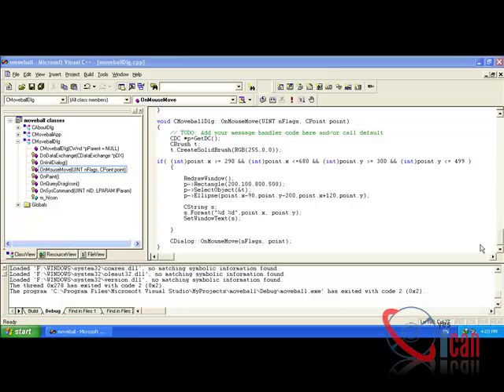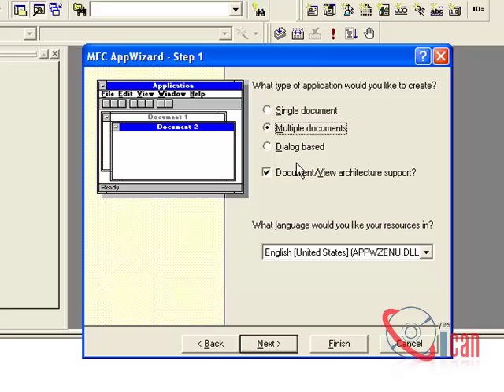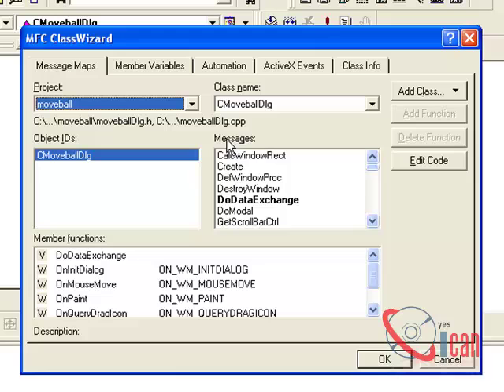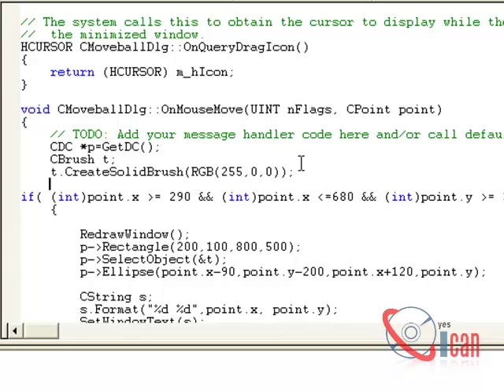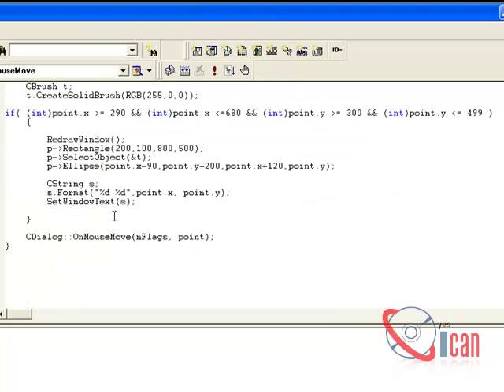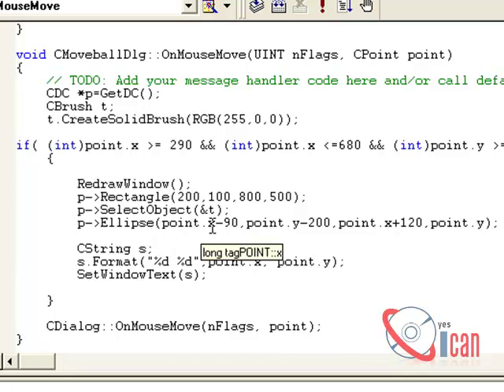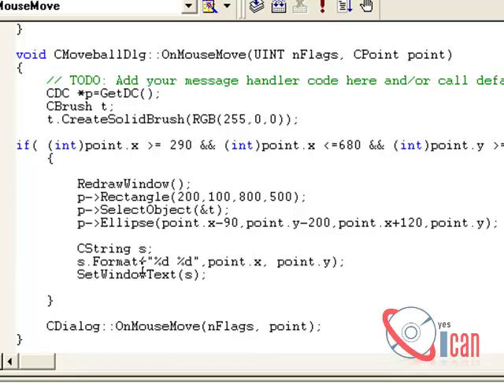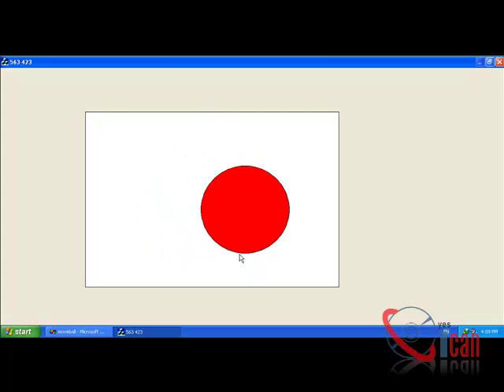Visual c++ 6.0 Moving Ball Inside Rectangle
Here is program which demonstrate how you can create one ellipse in side rectangle and when you move your mouse ellipse also move but when it do not go outside the rectangle.

This programme is useful to M.Sc.(It and ca) sem-1 students of Saurtashtra University